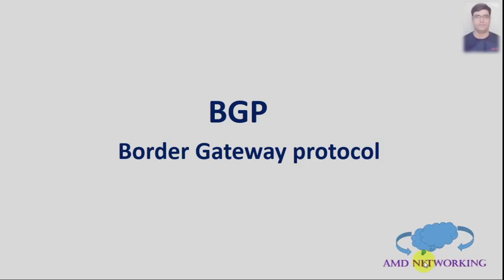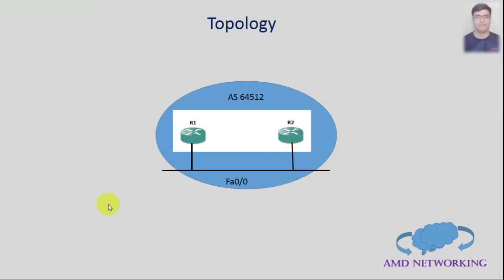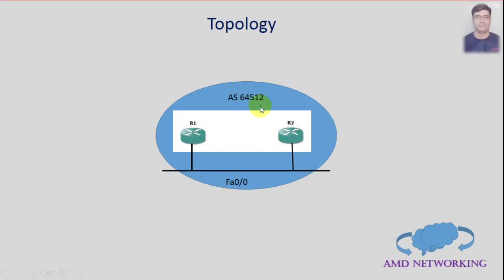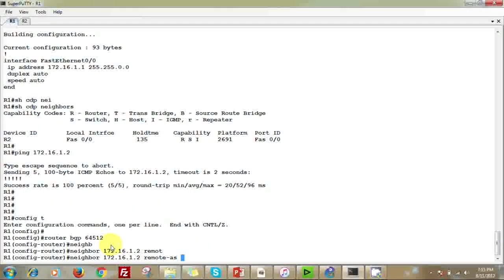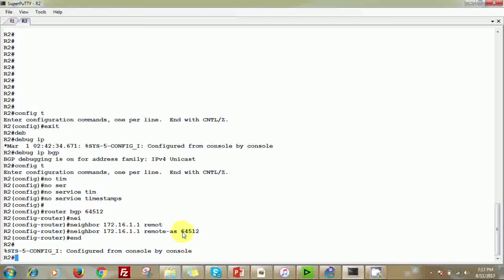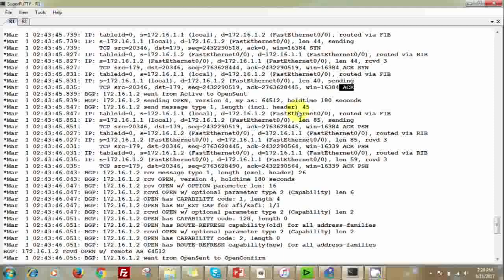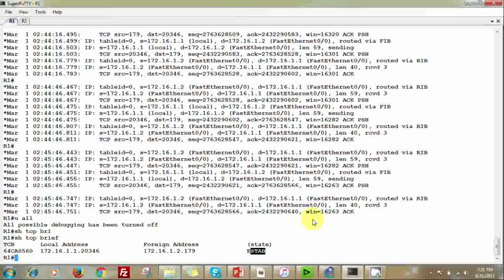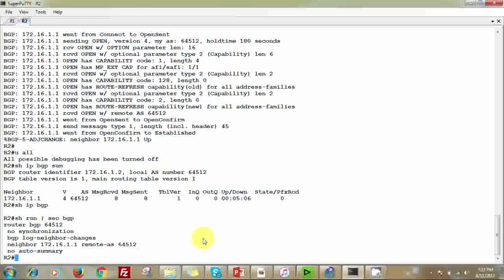Basic iBGP Configuration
Border gateway Protocol | BGP | Debug Commands | Show Commands |
Basic BGP Configuration